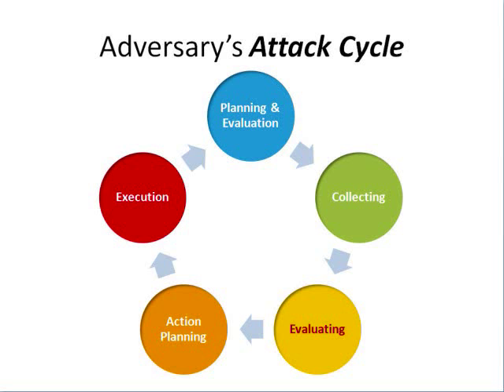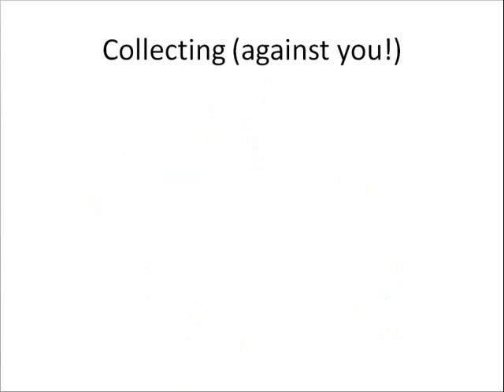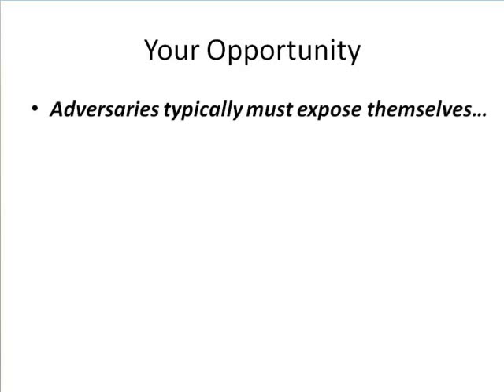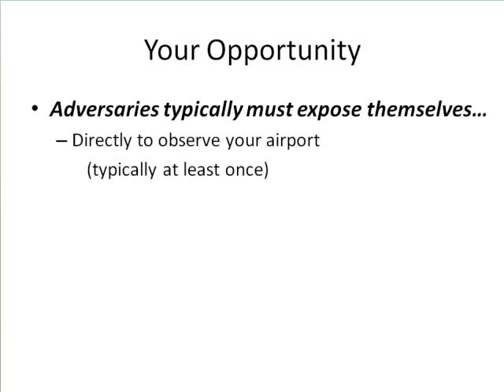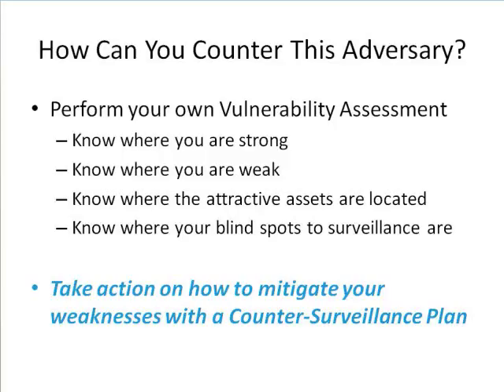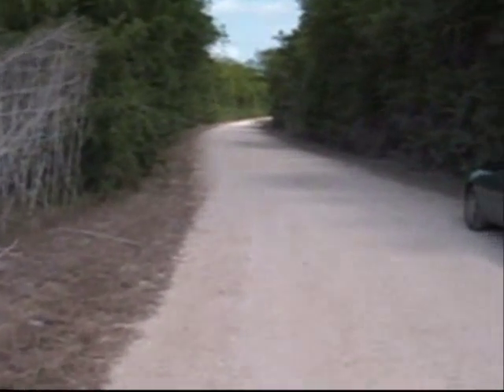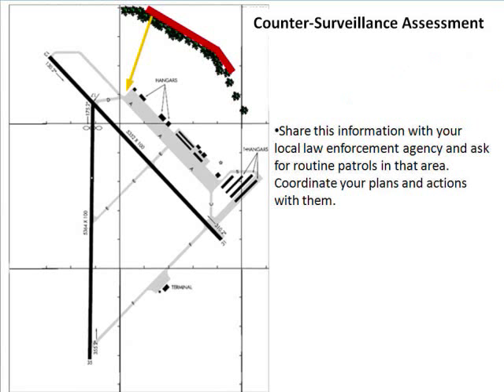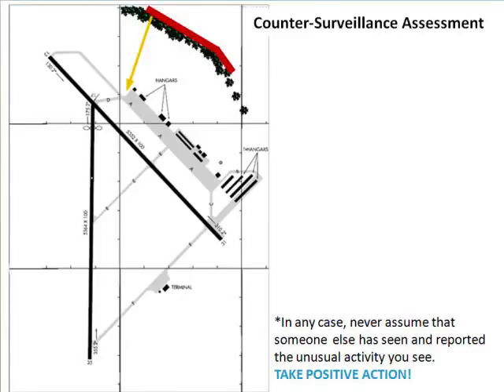Counter-Surveillance and Response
Low-cost security strategies to counter airport surveillance by criminals and terrorists.